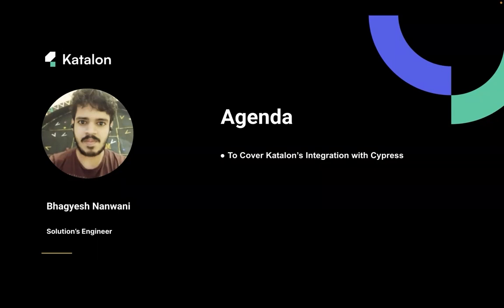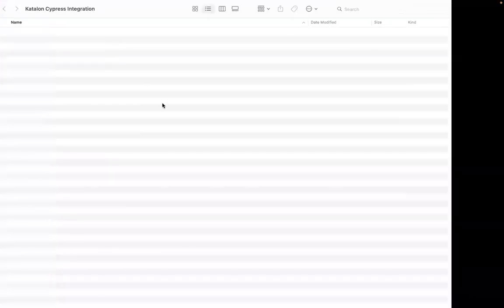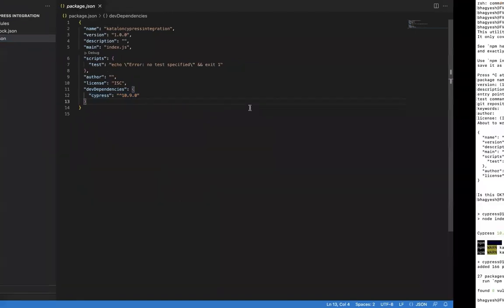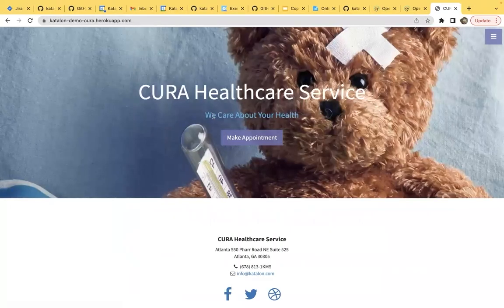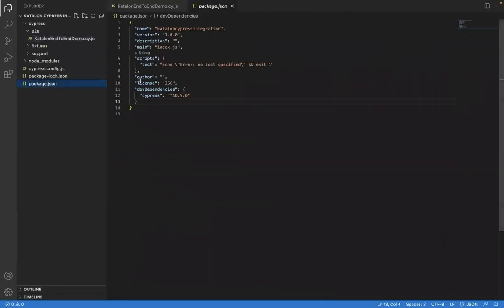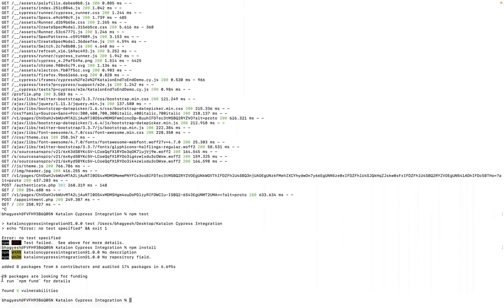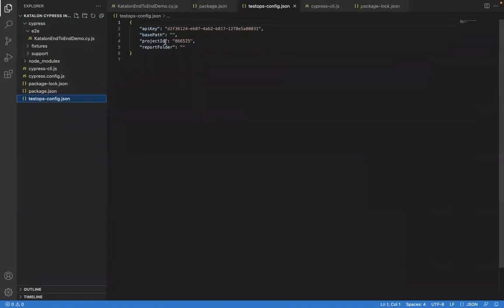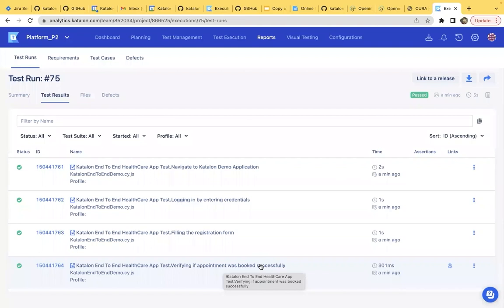Katalon - Cypress Integration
Learn how to use Katalon along with its supported integrations in this playlist.